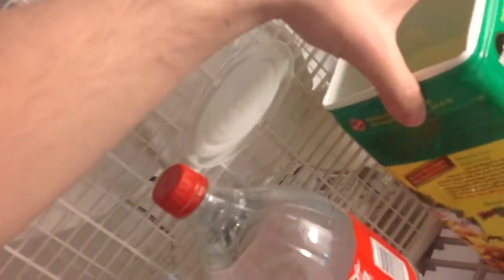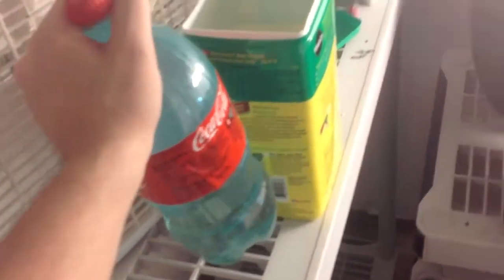First Time Grow: How to use Miracle Grow All Purpose for nutes! Tutorial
How to mix miracle grow to feed your plants! 2 tsp per 2 litre(: For any plants not just cannabis(: